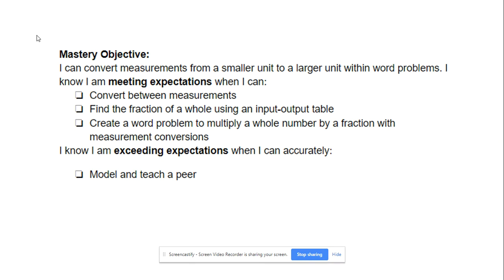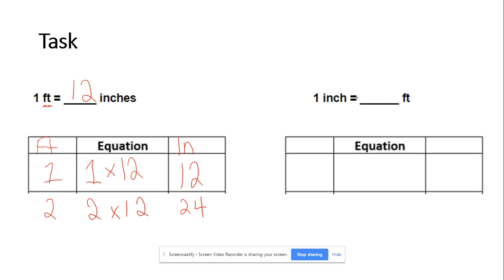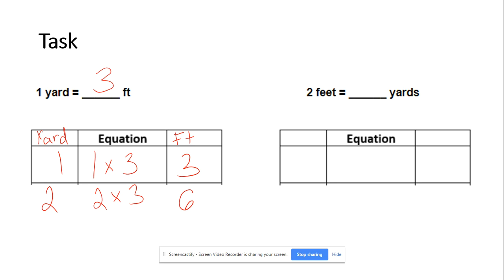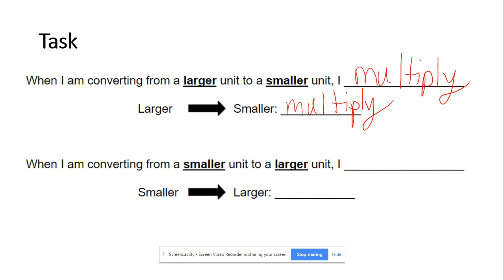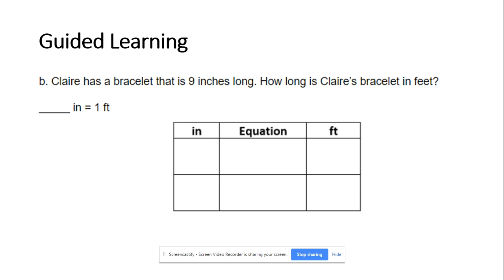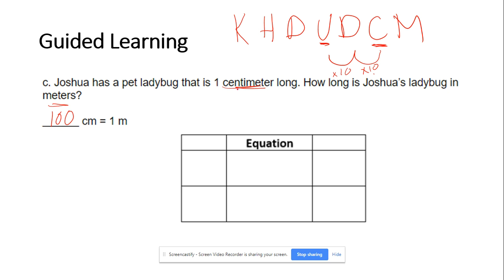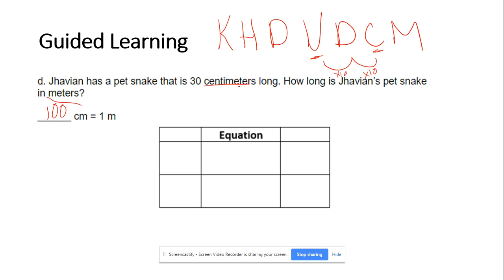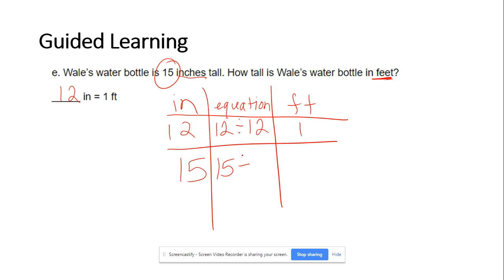Smaller to Larger Conversions